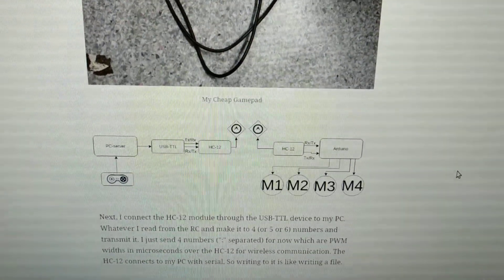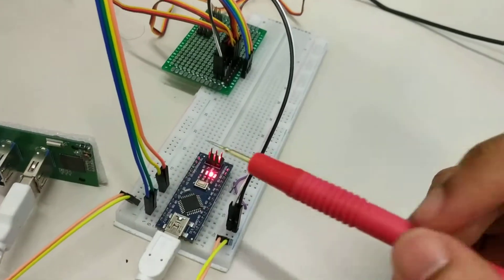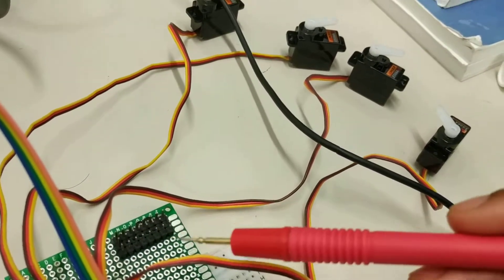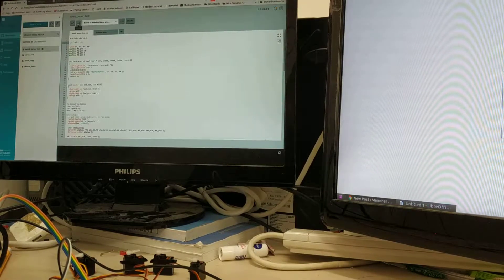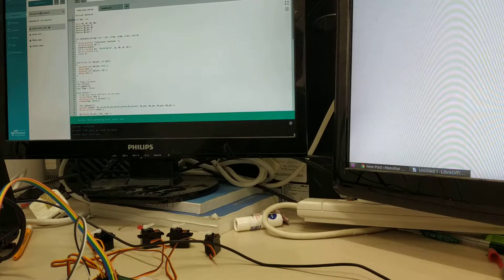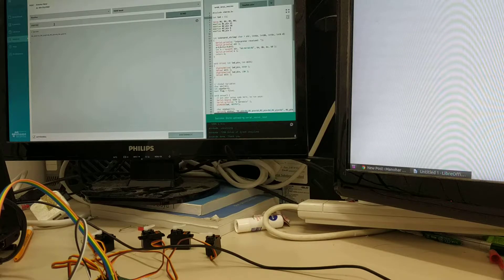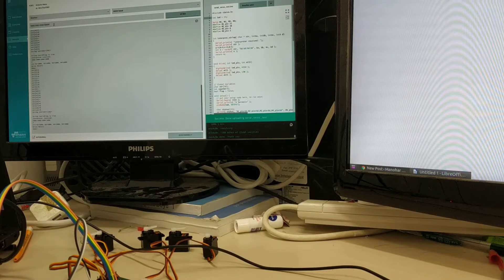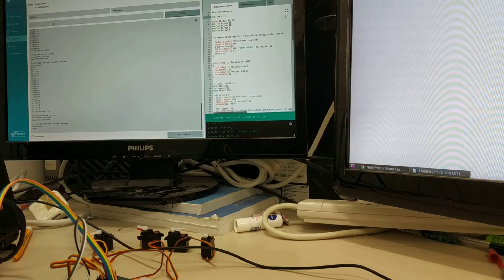Driving 4 servos together on Arduino nano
Driving 4 servo motors together on Arduino nano. I read serial input string which has 4 numbers, colon separated. Eg. 1200:1000:1400:2000$. We parse this string on the Arduino and accordingly drive the motors.